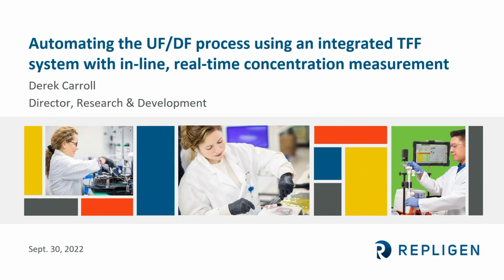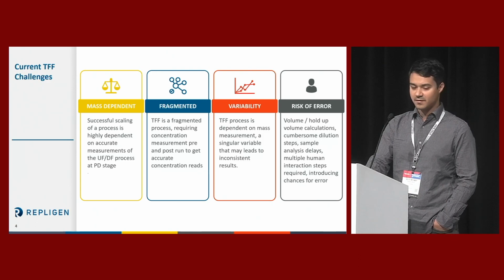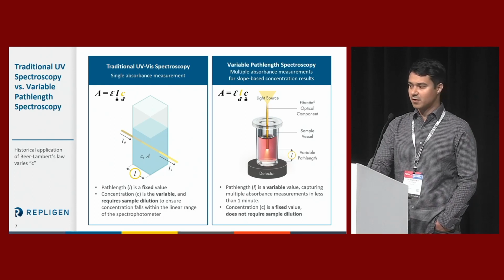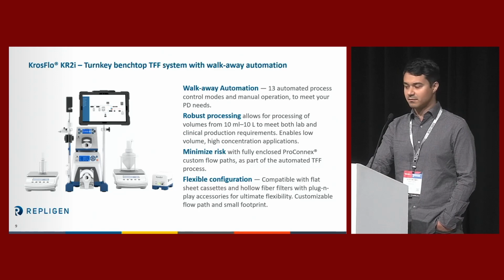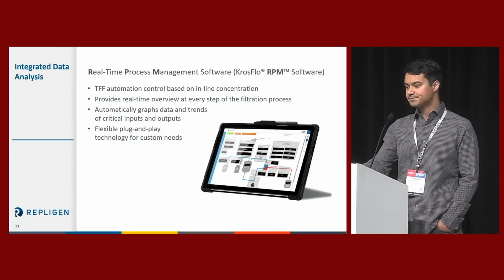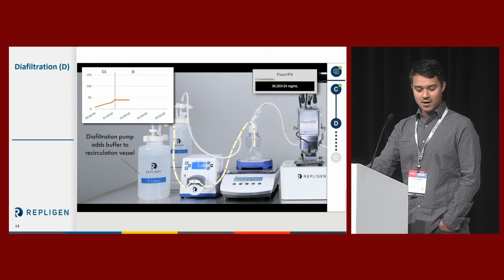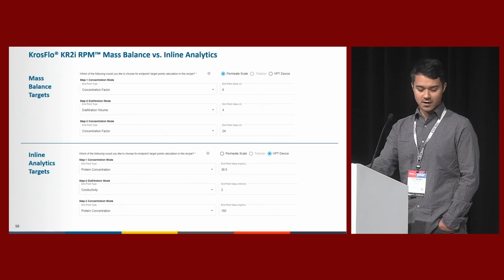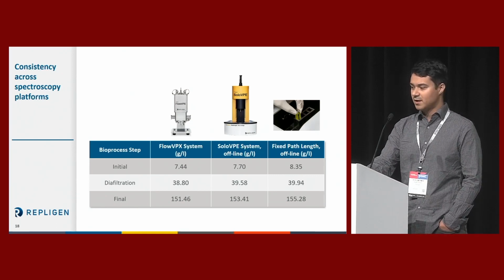Automating the UFDF Process Using an Integrated TFF System with In-Line Real-Time Conc Measurement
Automating the UFDF Process Using an Integrated TFF System with In-Line Real-Time Concentration Measurement

Monitor concentration in real time during your UF/DF run. Featuring in-line protein concentration management, control your process with the power of the KrosFlo® KR2i TFF System and insights from the integrated CTech™ FlowVPX® System.

With the KrosFlo RPM System, strengthen your process control with high accuracy and reproducible results, increase process efficiency by reducing cycling time and increasing yield throughput, and reduce process risk by ensuring accurate concentration throughout the TFF process.